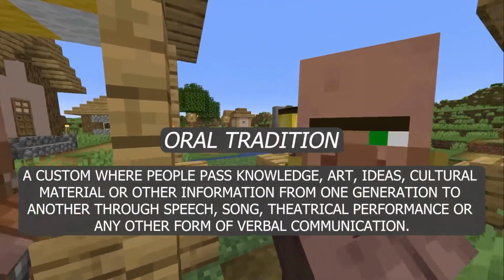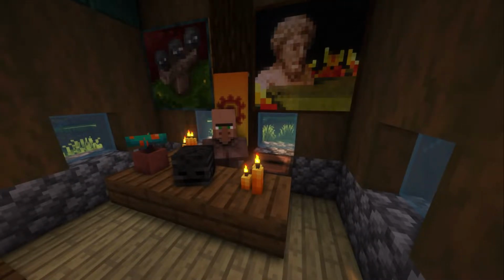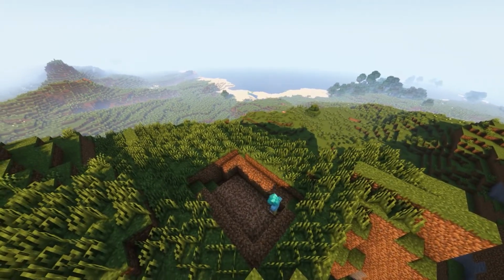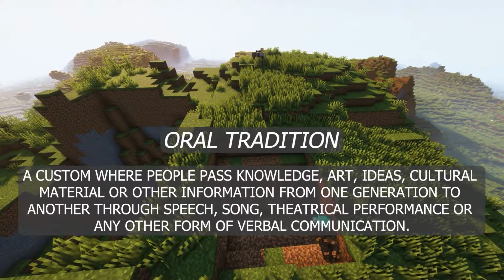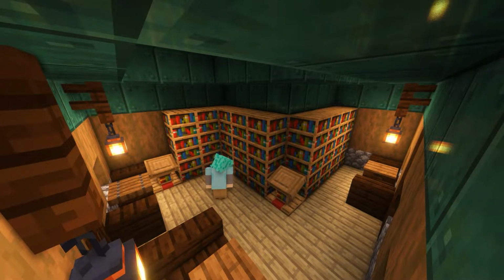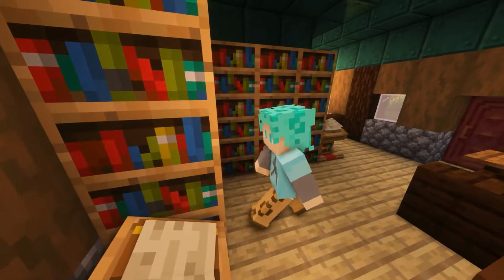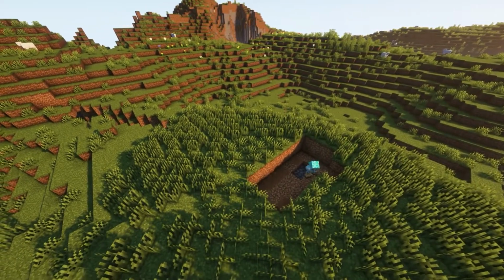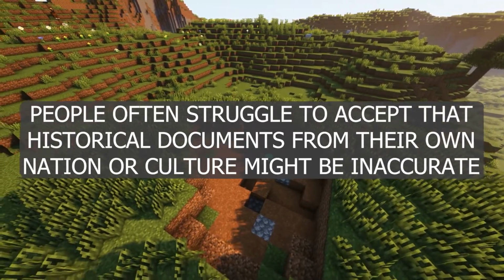How Archaeologists Find Sites: Oral Tradition & Historical Documents | Bite-Size Archaeology (Ep. 5)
Before we launch into what archaeologists do with what they find, we need to talk about how we even find things in the first place! This is the first of a few episodes on this topic, and today I’m focusing on what kinds of archaeological information we can get from oral tradition and historical documents.